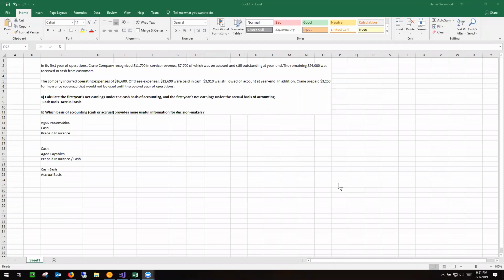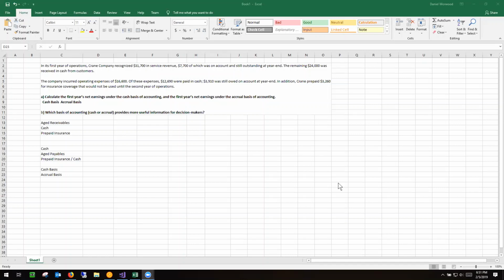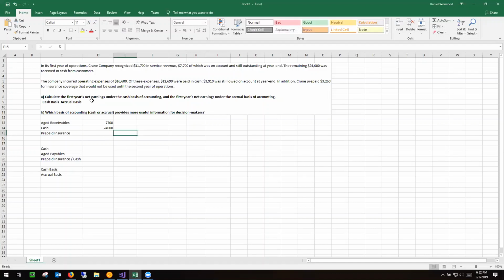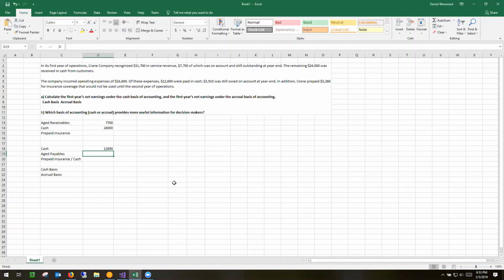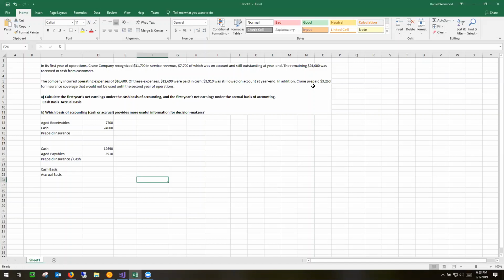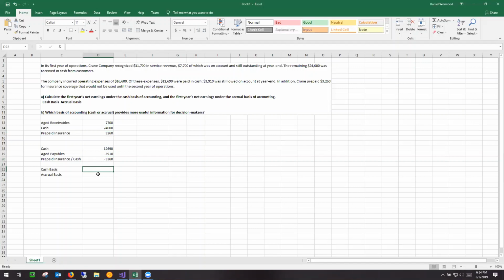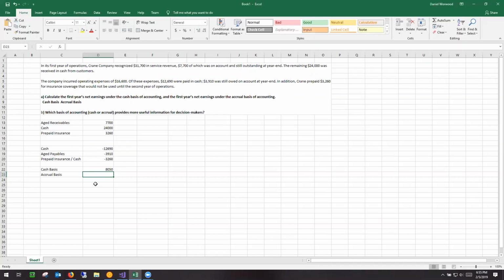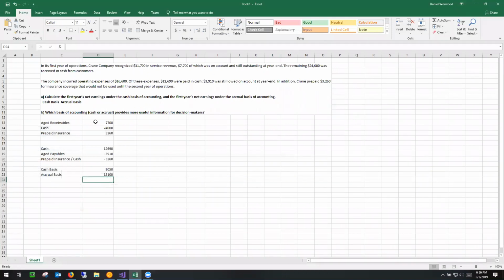Homework W5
Acctg 201 Week 5 Assignment